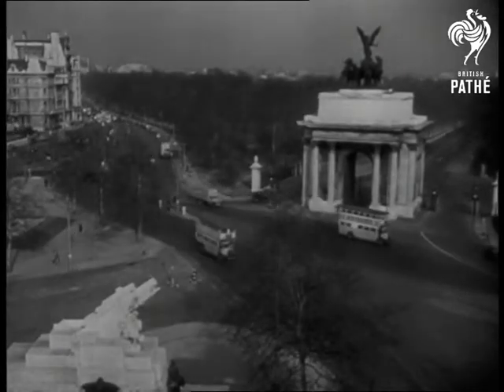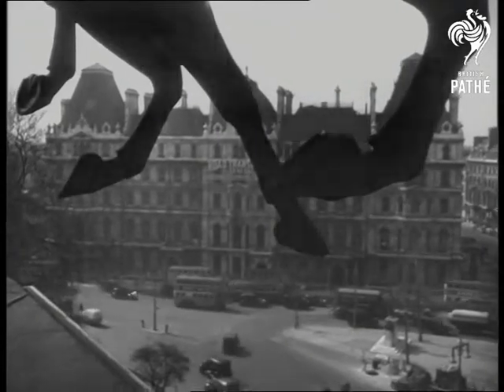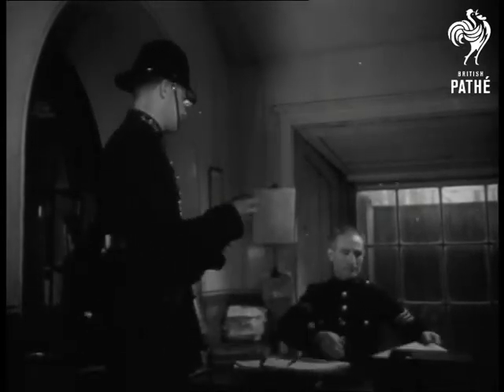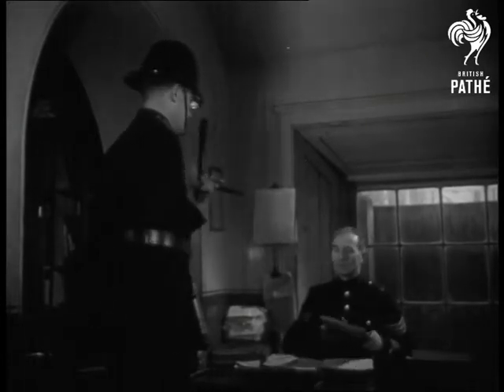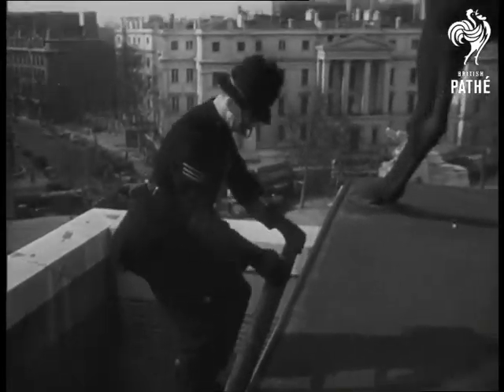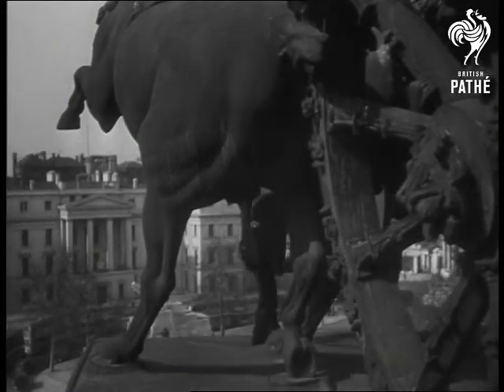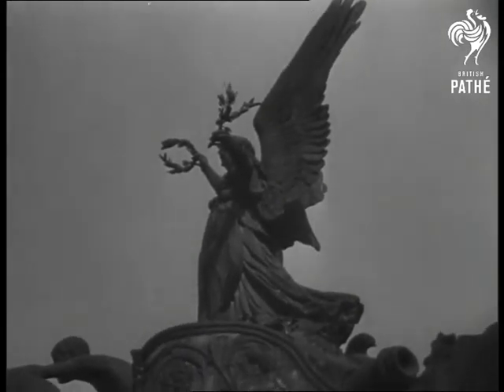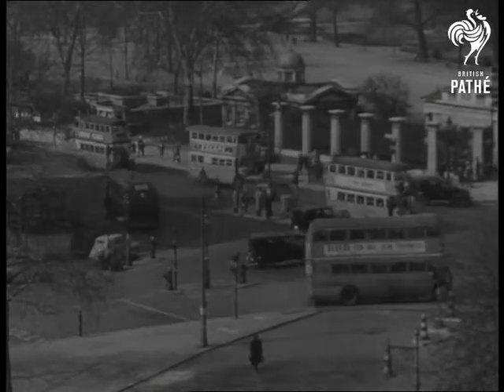Wellington Arch (1948)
London.

Various views of Wellington Arch and Hyde Park Corner.  Views of the area from just beneath the statue with the horse's legs in the shot.

We then see various shots inside the tiny police station that is situated inside the Arch.  A policeman comes into the station and speaks to a sergeant at the desk.  He is given the numbers of stolen cars to watch out of while on traffic duty.  He goes out again and we see him taking over from another bobby, holding up traffic at a crossing.

We are told the police station is also "a sort of Royal Lodge gatekeeper to the King".  A policeman at a desk receives a telephone call from Buckingham Palace saying a royal car is about to leave.  He passes a note to the duty sergeant, giving the exact time the car will pass under the arch.  The sergeant puts on his helmet and goes out.

We see an old man in uniform unlocking the gates under the Arch with a huge key.  The royal car is seen approaching and driving through the Arch.

An off-duty policeman makes a cup of tea.  A ginger cat sits beside a police helmet.  The cat sits on top of some lockers while some of the bobbies play darts.  A policeman climbs up a ladder to the roof of the monument and walks around the statue at the top.  High angle view of a policeman directing traffic below.  General view of traffic around the Arch.
 FILM ID:1247.3